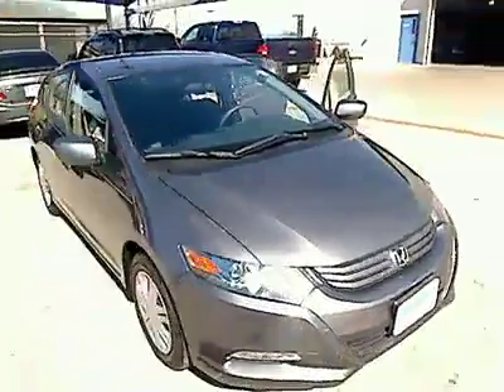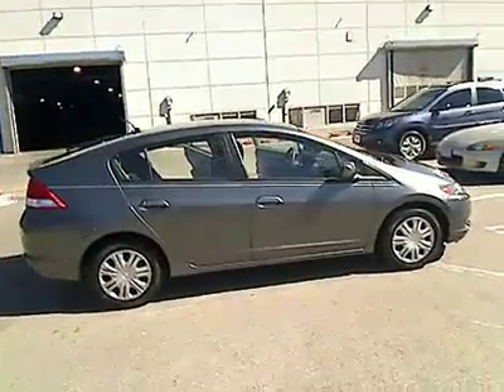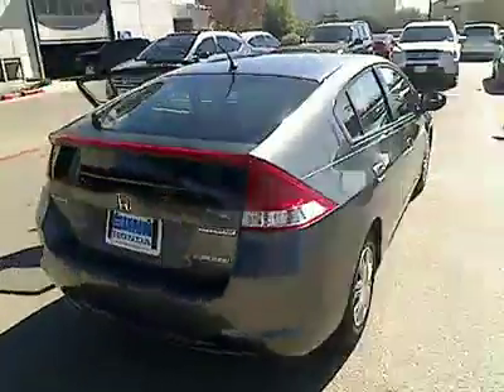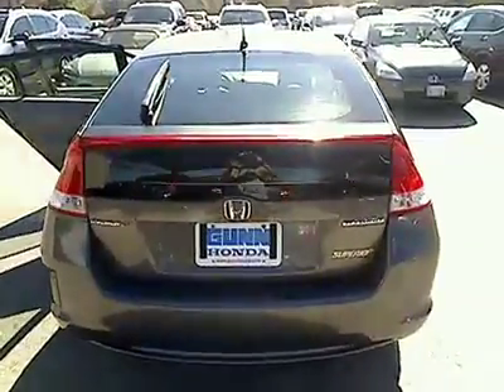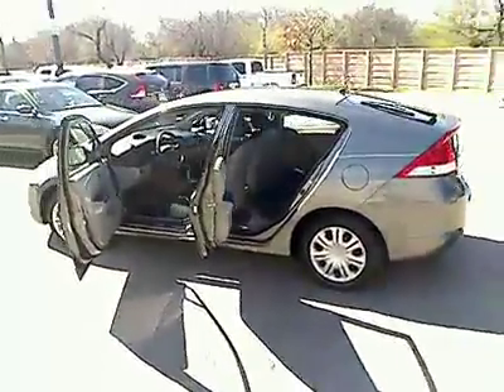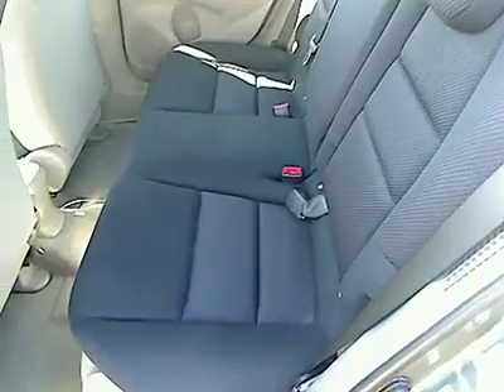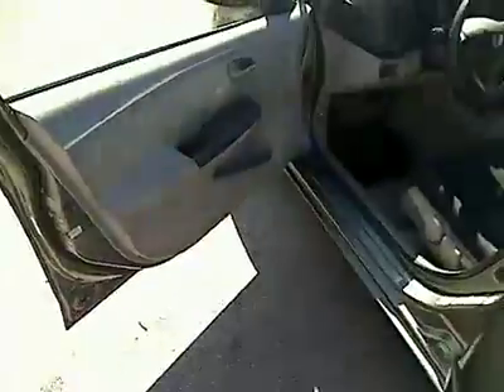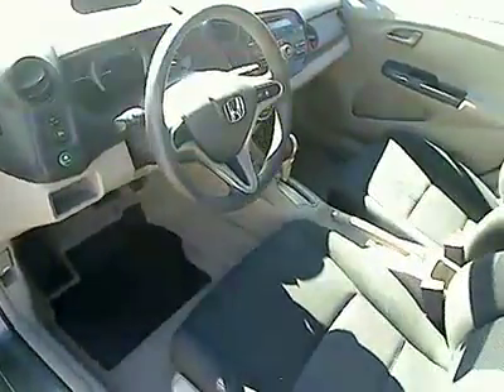2010 Honda Insight - Hatchback San Antonio TX HA6445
2010 Honda Insight LX - Stock#: HA6445 - VIN#: JHMZE2H55AS014887

Gunn Honda
14610 IH-10 W

Very Low Mileage: LESS THAN 20k miles. CARFAX 1 owner and buyback guarantee* Honda CERTIFIED.. One of the best things about this Vehicle is something you can't see but you'll be thankful for it every time you pull up to the pump** New In Stock* Safety Features Include: ABS Curtain airbags Passenger Airbag Daytime running lights...It has nice features like: Power locks Power windows CVT Transmission Climate control Tilt and telescopic steering wheel...Honda CERTIFIED..